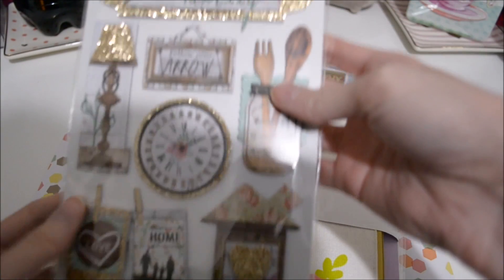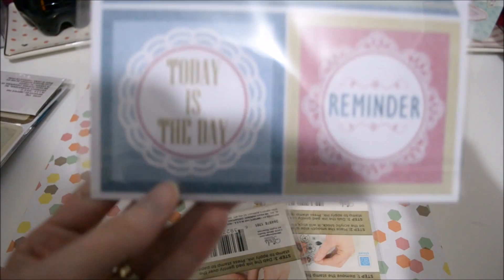Michaels Haul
Michael's haul with the fun new pet line items. They were also on sale so bonus!  I also included some of the giveaway items I didn't get to include in my last haul.  Happy hauling everyone.

I love all Snail Mail
Attn - Claycrazay
Richland, WA 99352